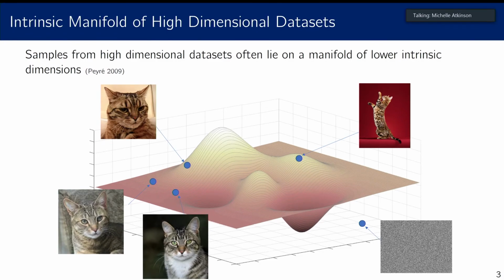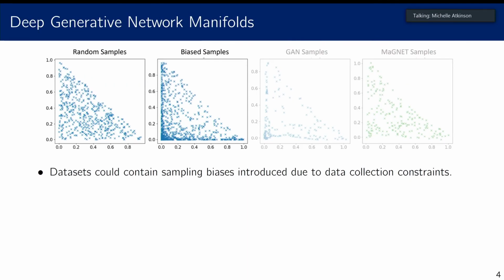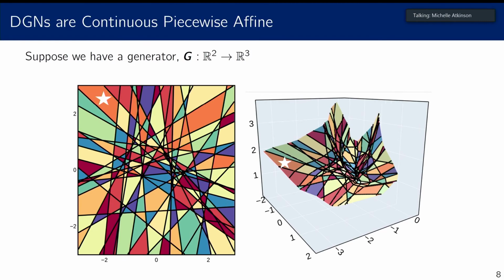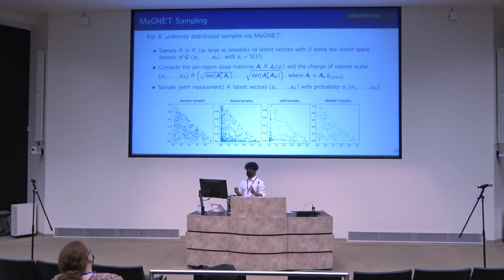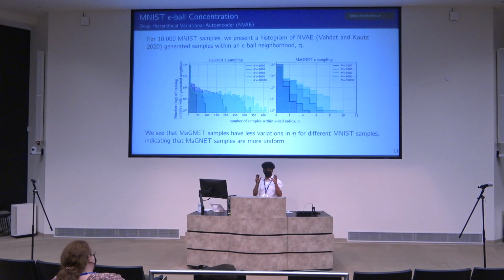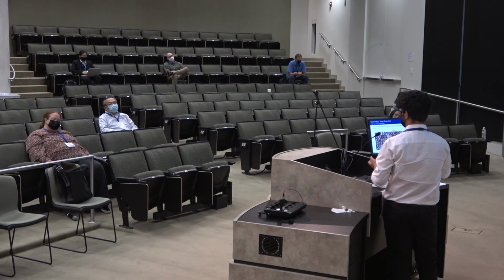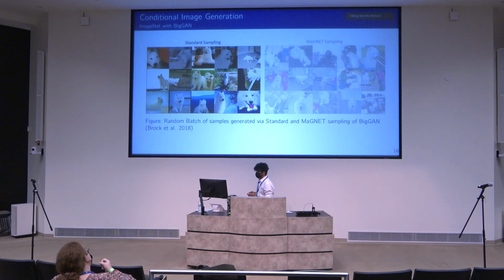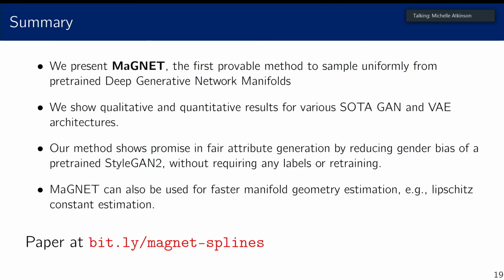Technical Presentation: MaGNET: Uniform Sampling from Deep Generative Network Manifolds without ...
Technical Presentation 3: MaGNET: Uniform Sampling from Deep Generative Network Manifolds without Retraining by Ahmed Imtiaz Humayun

Deep Generative Networks (DGNs) are extensively employed in Generative Adversarial Networks (GANs), Variational Autoencoders (VAEs), and their variants to approximate the manifold structure and the distribution of a training dataset. However, the samples from the data manifold used to train a DGN are often obtained based on preferences, costs, or convenience such that they favor certain modes (c.f., the large fraction of smiling faces in the CelebA dataset or the large fraction of dark-haired individuals in FFHQ). These inconsistencies will be reproduced in any data sampled from the trained DGN, which has far-reaching potential implications for fairness, data augmentation, anomaly detection, domain adaptation, and beyond. In response, we develop a differential-geometry-based technique that, given a trained DGN, adapts its generative process so that the distribution on the data generating manifold is uniform. We prove theoretically and validate experimentally that our technique can be used to produce a uniform distribution on the manifold regardless of the training set distribution.

Authors: Ahmed Imtiaz Humayun, Randall Balestriero, and Richard Baraniuk